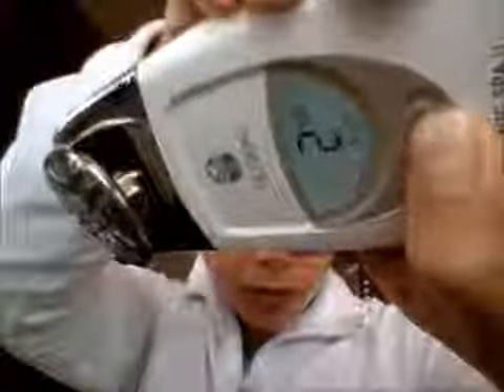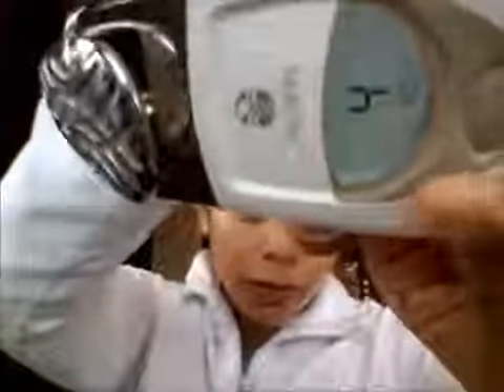How to use your AgeLOC Galvanic Spa